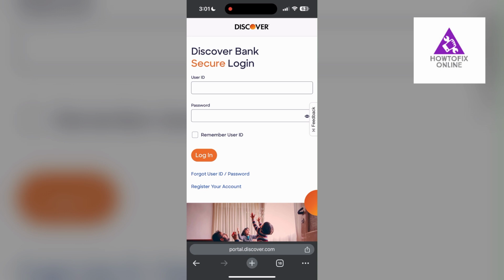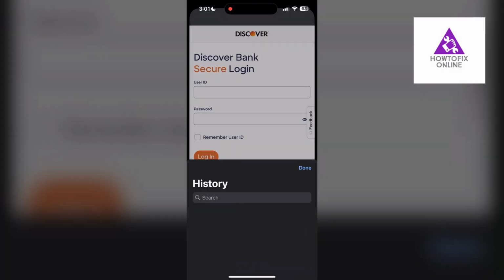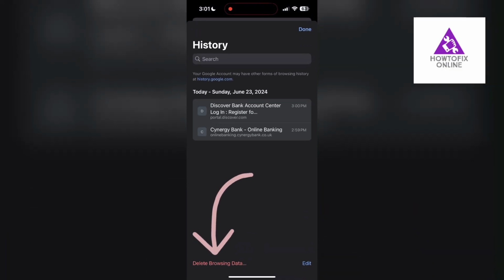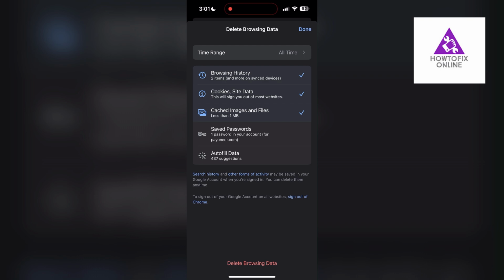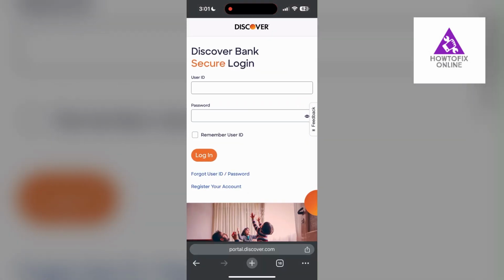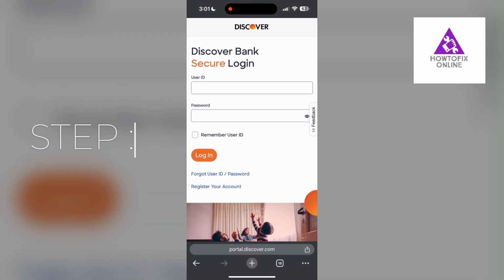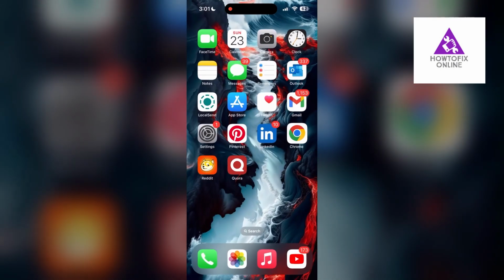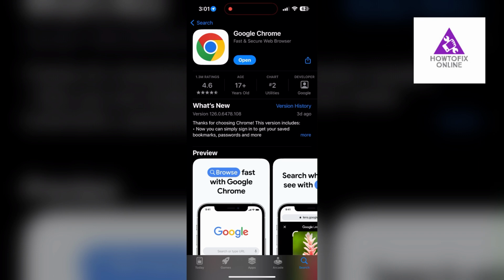How to Fix Discover Bank Login Not Working 2024?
Struggling to log in to your Discover Bank account? You're not alone! This video will walk you through several troubleshooting steps to get your access back on track. We'll cover common issues like outdated browsers, disabled Javascript, and even address known problems with connecting through third-party apps.
By the end, you'll be equipped to diagnose the cause and get your Discover Bank login working smoothly again. So, whether you're seeing error messages or just stuck in a login loop, hit play and let's get you back in control of your finances!